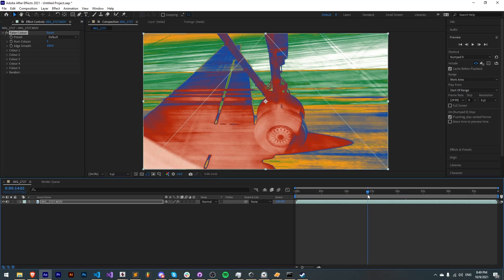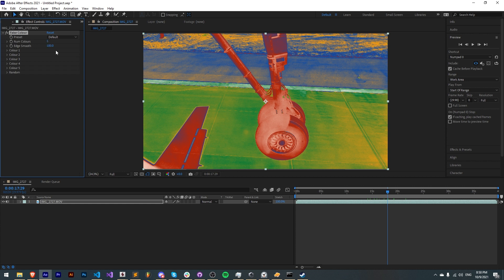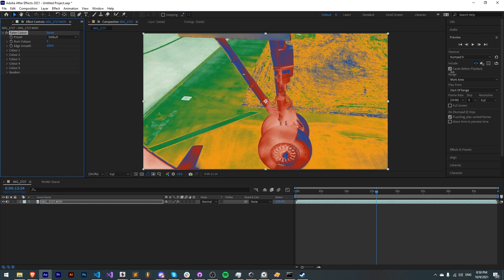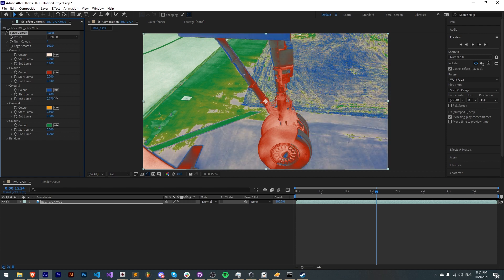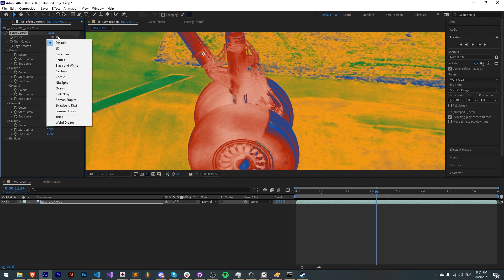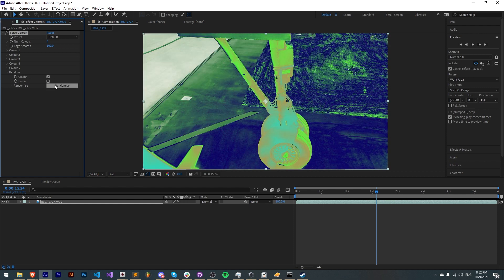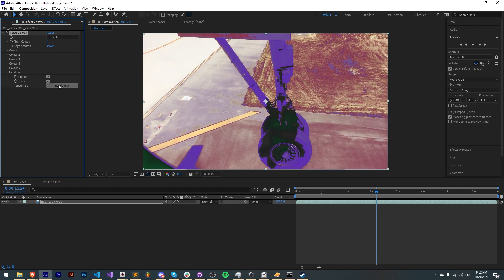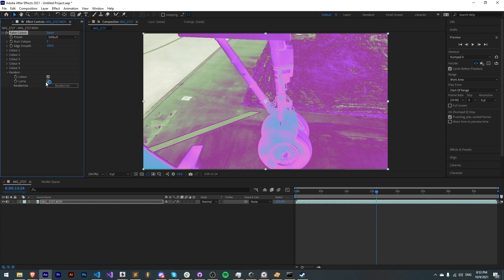False Colour for After Effects and Premiere Pro Tutorial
Changes the colours of different parts of your image based on luminance. Adjust blending/randomise values to create many looks!